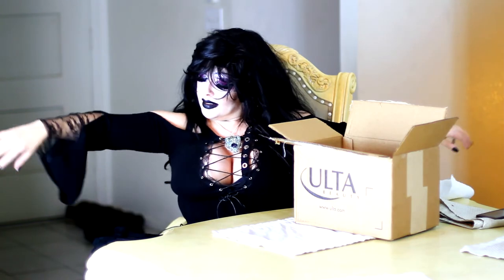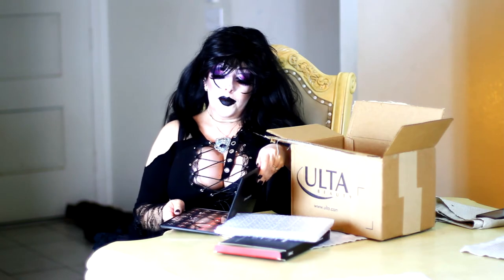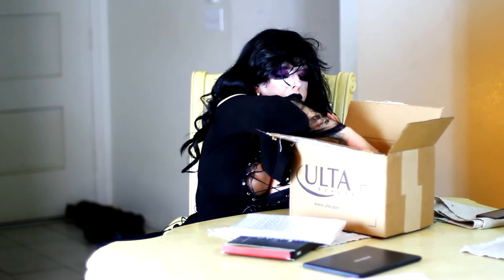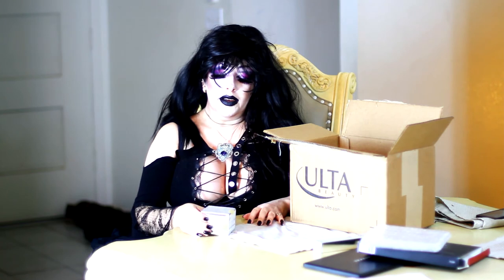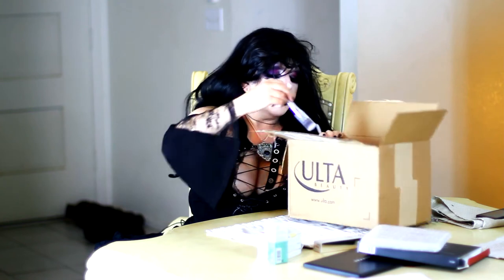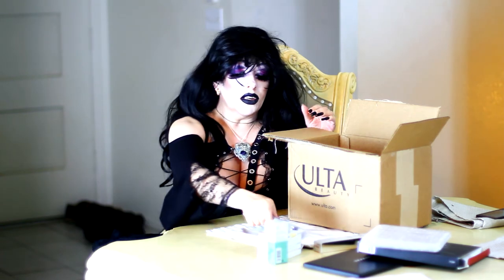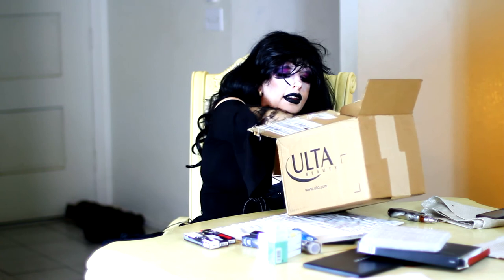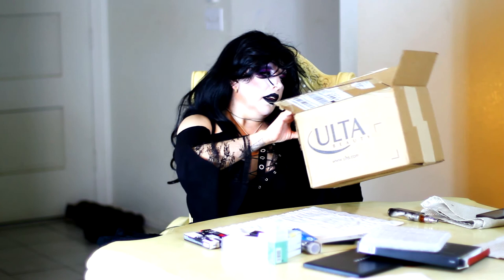MEGA ULTA HAUL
Hell-o again my lovely friends!! Part 2 my piercing updates!! then I got a fe tag vids to do!! & with one of those my contest winner will be announced !!

Pateron & Gofund me ==COMING SOON!!
Syn DeVil
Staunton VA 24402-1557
Get a discount shop where I do!!!

Help my get my new camera!!!
(thanks mom for setting it up!!)
Custom videos or photos also available!!